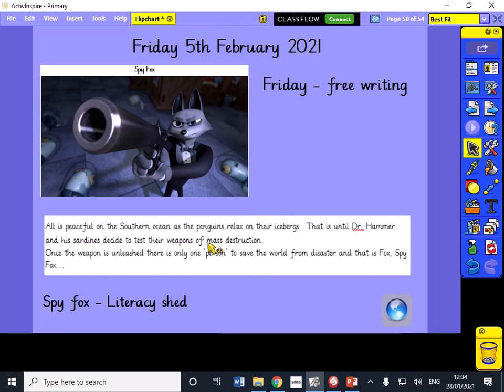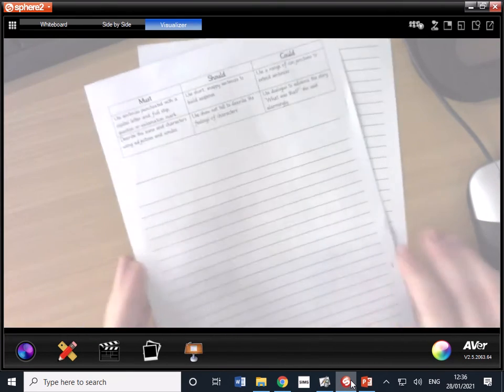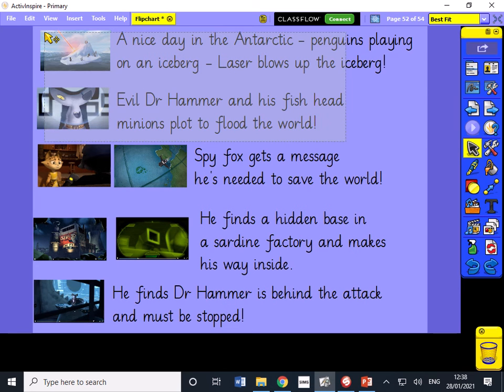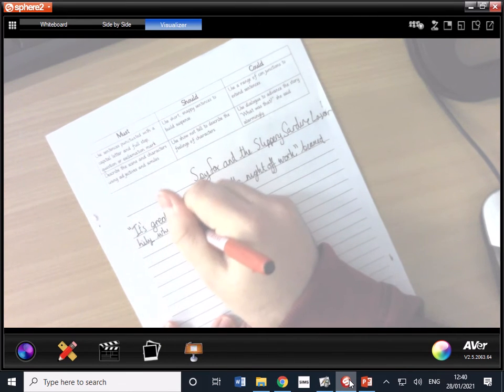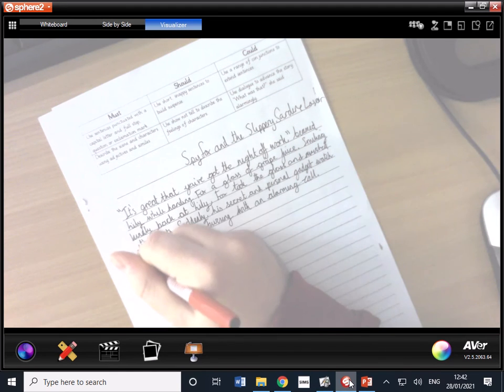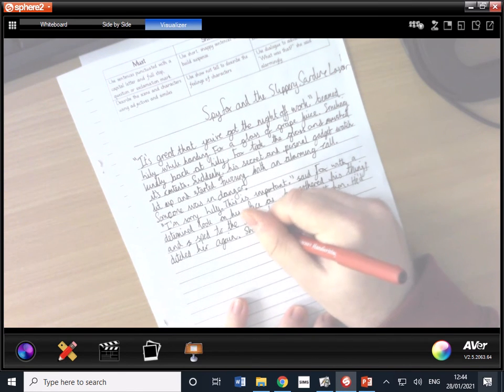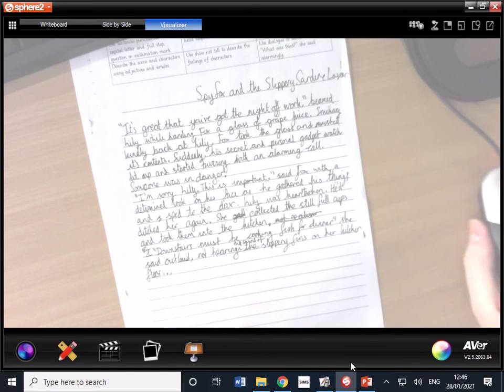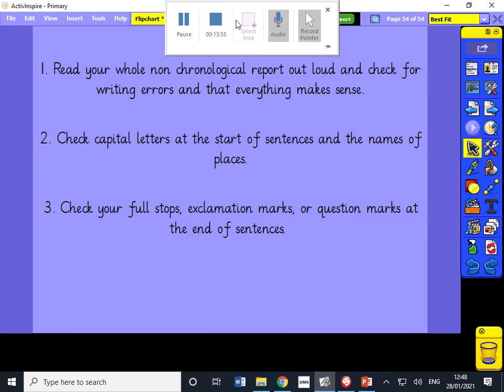Y6 Literacy - Friday 5th February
Free writing session about a secret agent fox...